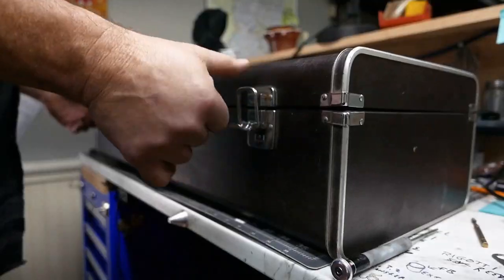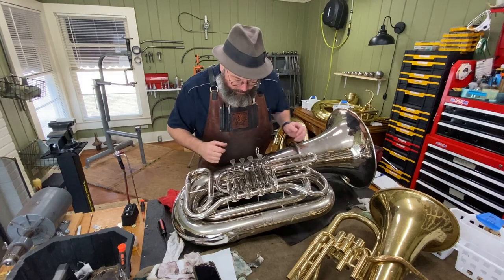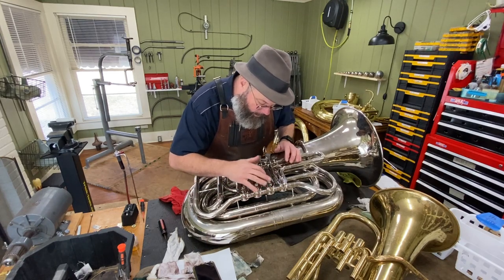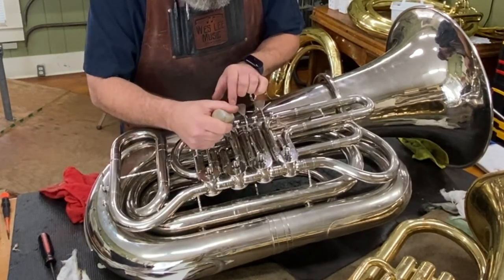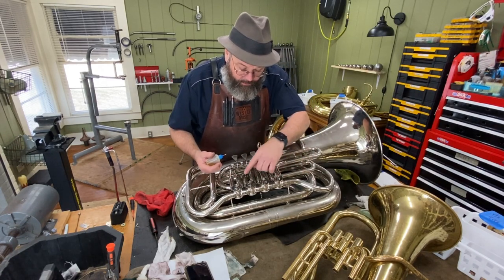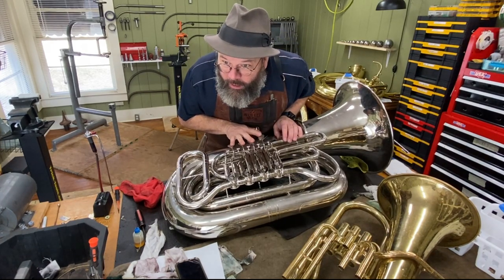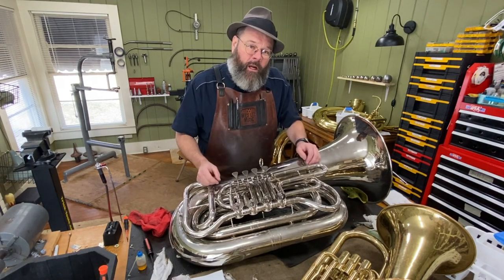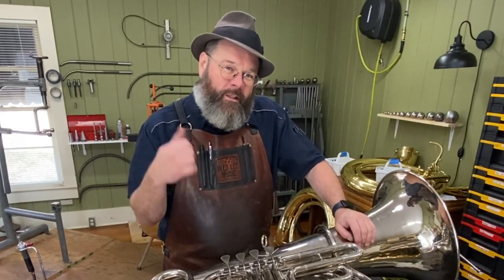Tech Tips 1- 2023- Diagnosing Rattles- band instrument repair- Wes Lee Music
Tech Tips 1 of 12-2023
Sometimes horns will feel and sound like they have rattle, like parts are loose. Sometimes this indicates broken solder joint vibrating, but sometimes it is mystery vibrations. Having spent time on several instruments this week hunting vibrations, thought this tip might be handy for your toolbox.